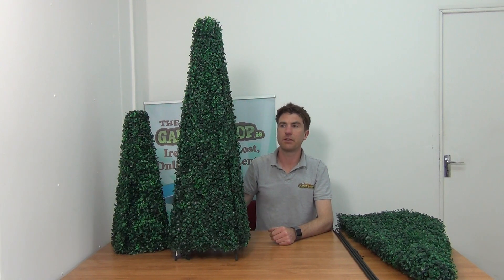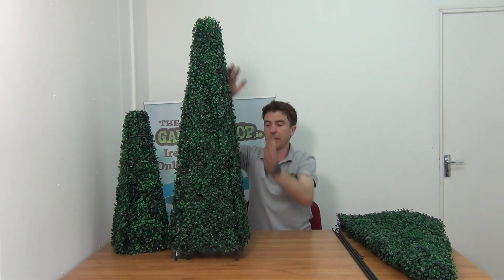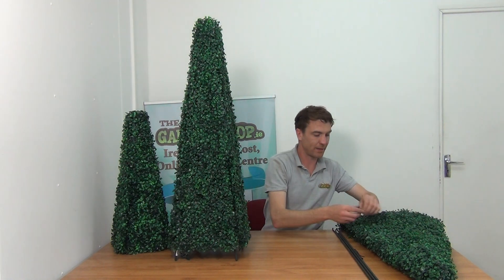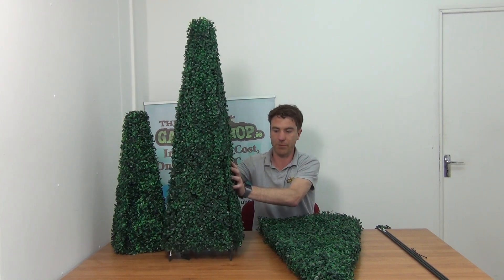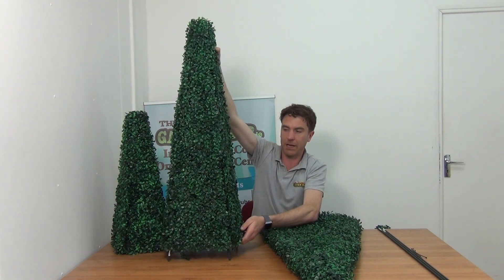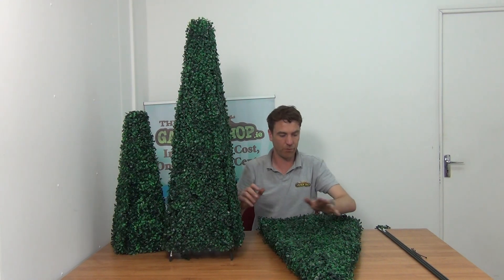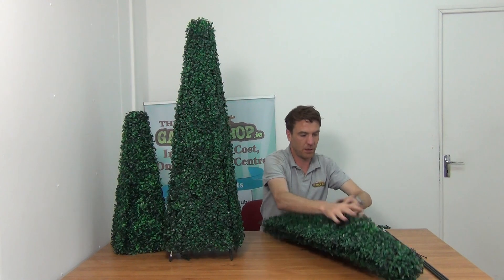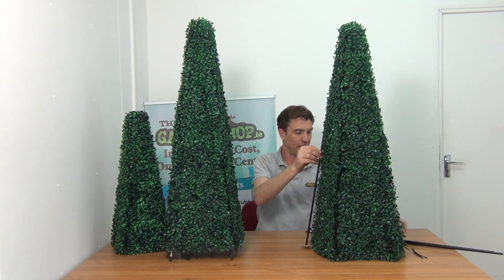100cm Conical Boxwood Topiary (Artificial)